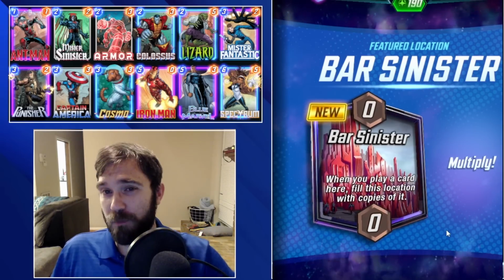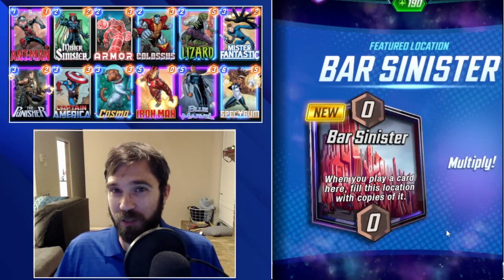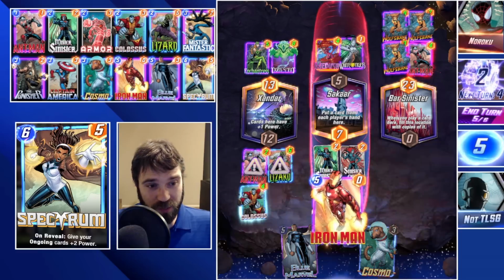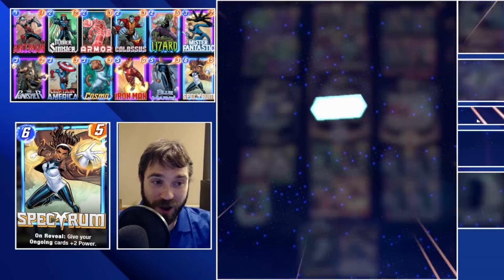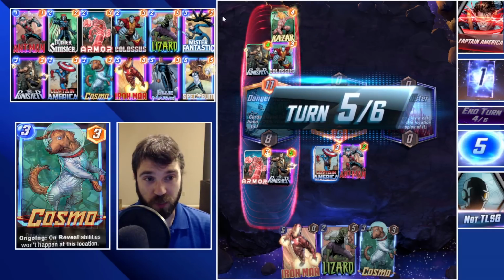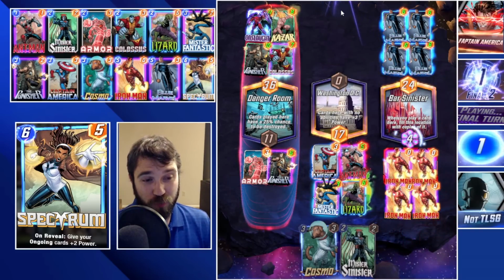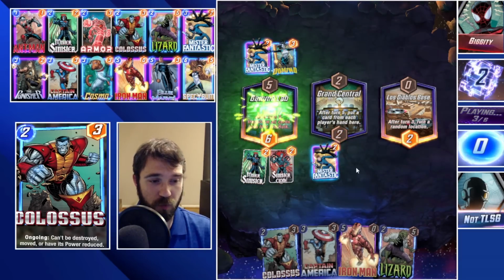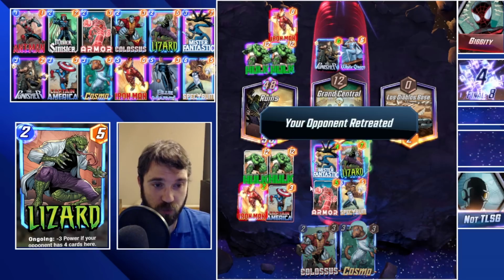Marvel Snap Spectrum Ongoing Deck Is Strong Right Now! Pool 1 - Bar Sinister Featured Location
0:00 Intro
0:26 Game 1
5:46 Game 2
9:39 Game 3

Decklist

# (2) Mister Sinister
# (2) Armor
# (2) Colossus
# (2) Lizard
# (3) Mister Fantastic
# (3) Punisher
# (3) Captain America
# (3) Cosmo
# (5) Iron Man
# (5) Blue Marvel
# (6) Spectrum